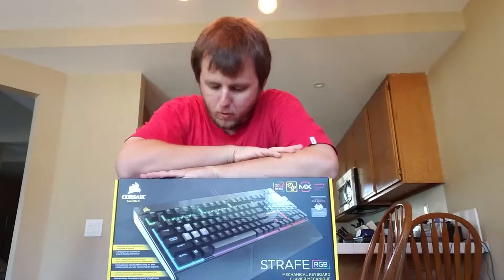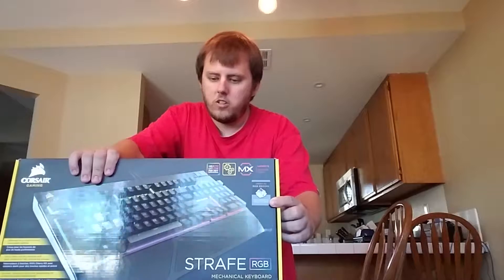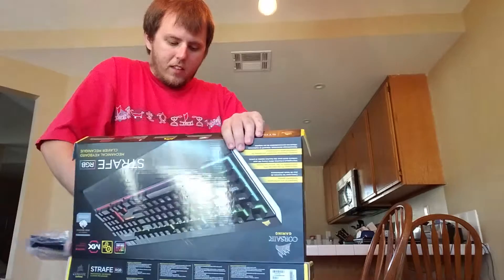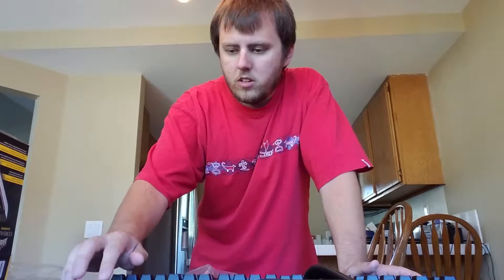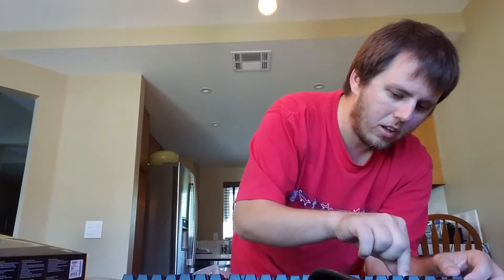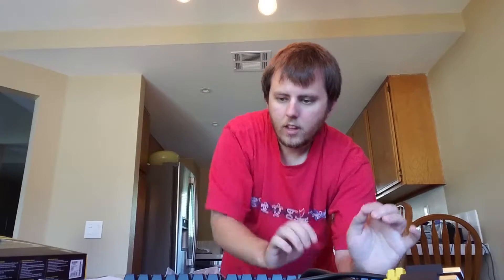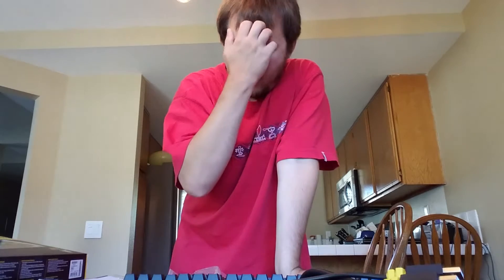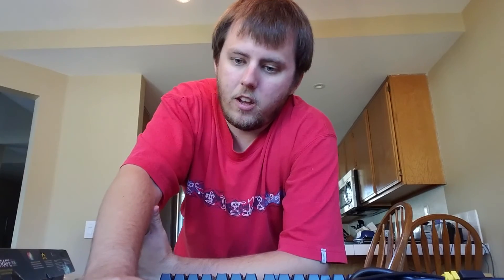New PC Part! - Corsair Strafe Mechanical Keyboard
I'm going to have to play around later on with this keyboard so that way I can figure out how to replace its Keys safely. But overall I think this is one of the least expensive keyboards I have seen so far and I encourage all of you to get this keyboard as well for any reason!